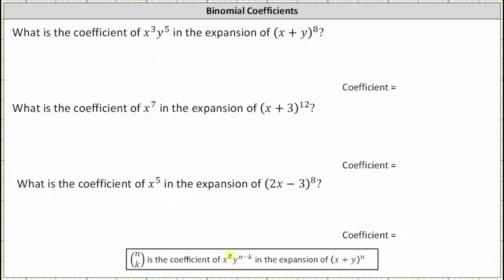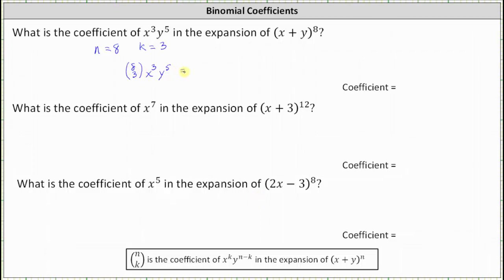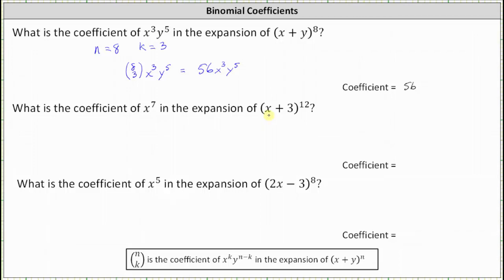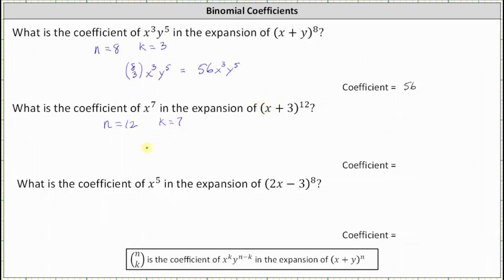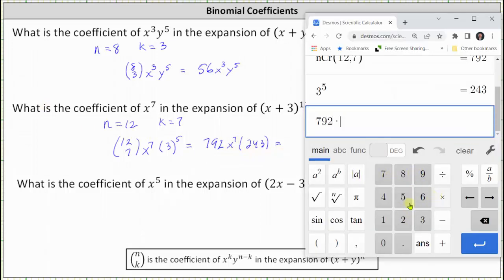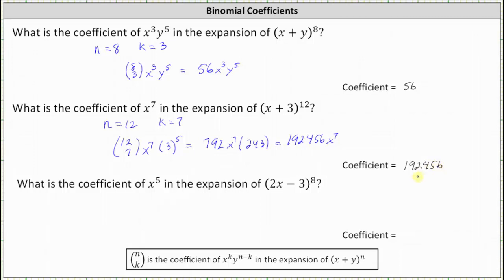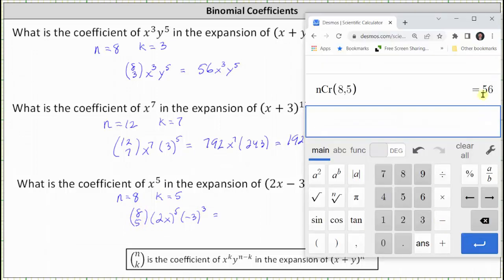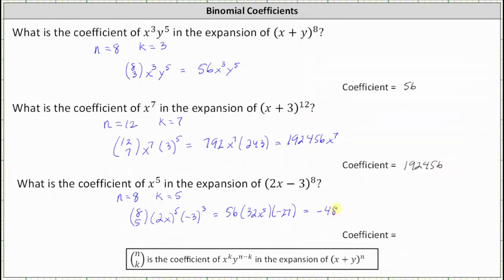Determine Binomial Coefficients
This video provides 3 examples of how to determine various binomial coefficients.